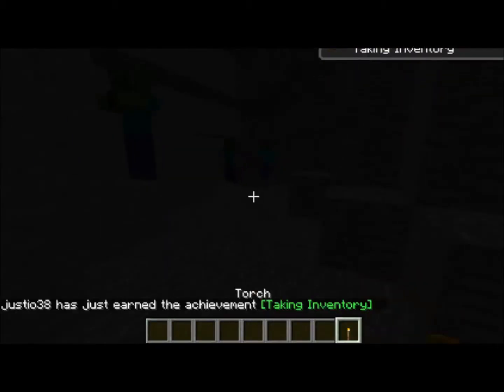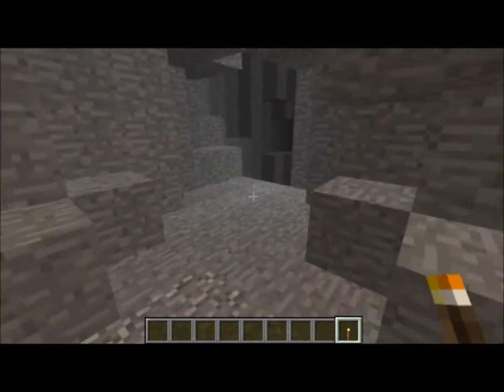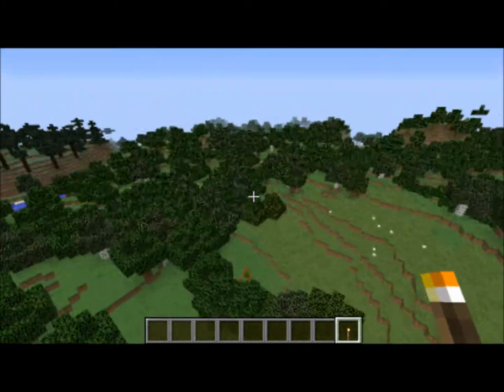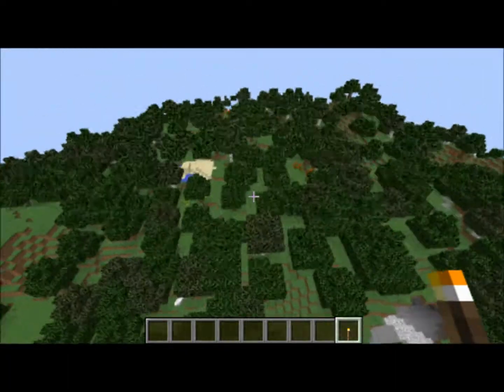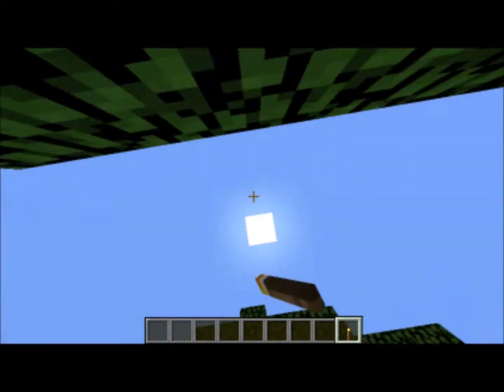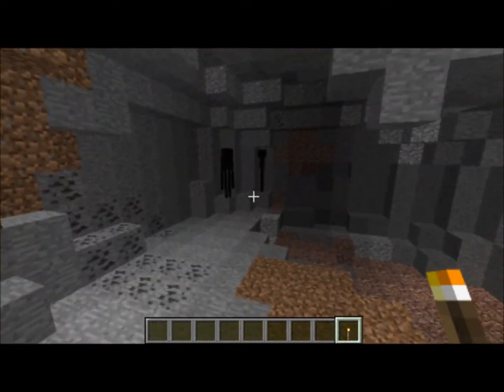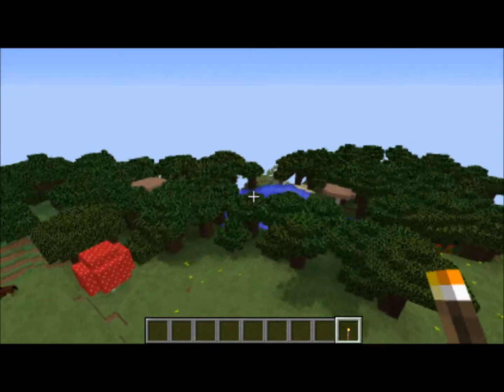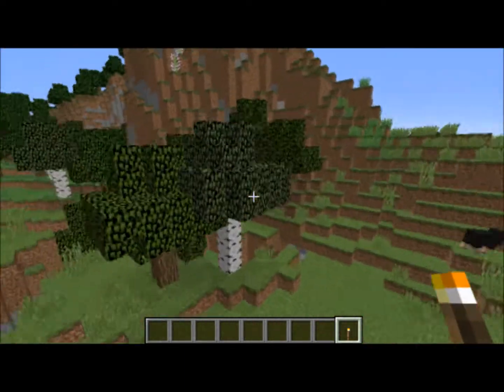Minecraft 1.8 forest seed with a village, horses, deep forests, caves, and more!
Hey guys, I've got another Minecraft 1.8 forest seed for you! This one has a village too, watch the video for the coordinates.

You can also find horses, deep forests, caves, plains, ocean, and a lot more if you look around. If you find anything unique, be sure to share it in the comments!

The seed is: the hussk